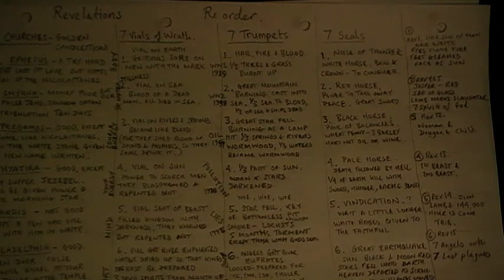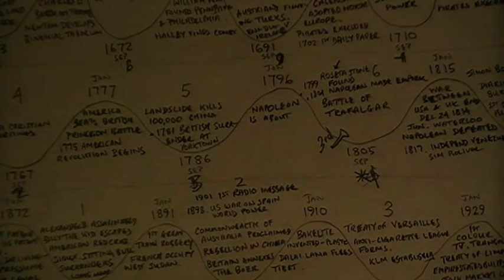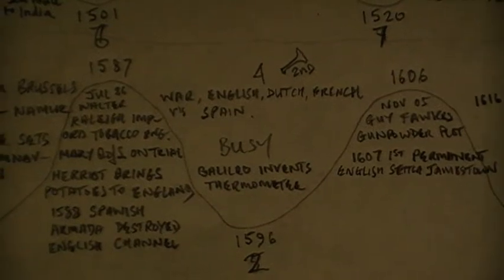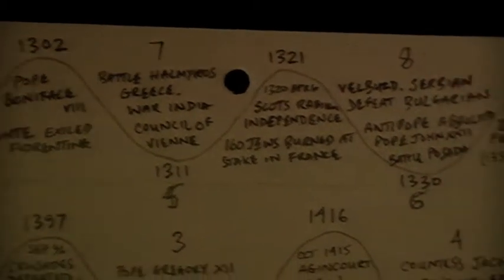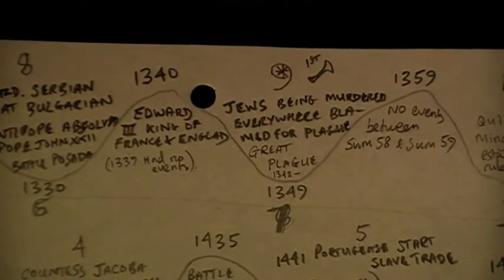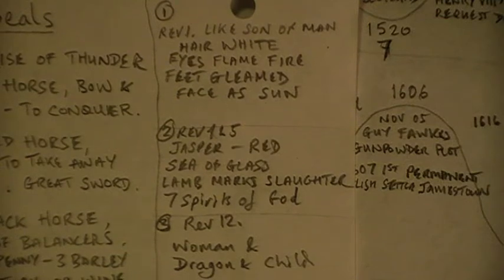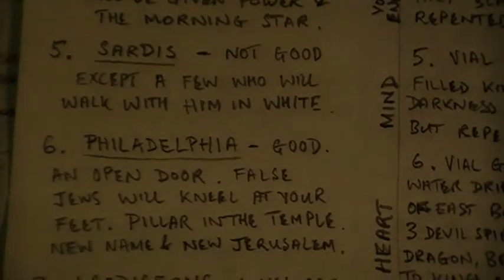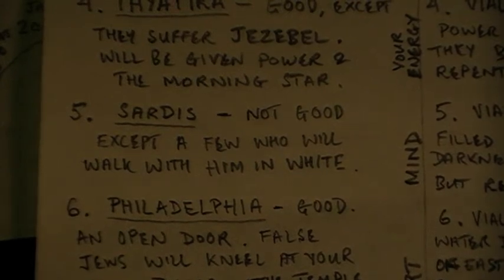When was the First Trumpet?!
After a lot more work and taking the sequence back a 1000 years, I have found things that cant be ignored - we maybe approaching only the 5th Trumpet in 2033!

All original content from Living the God life